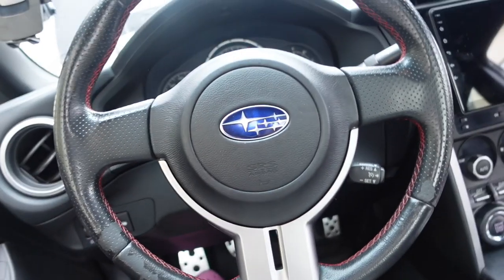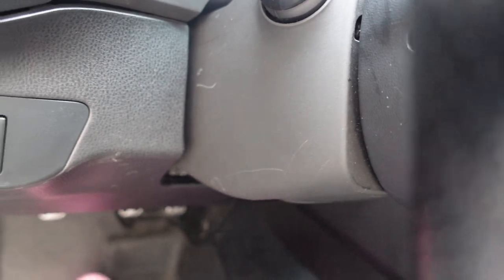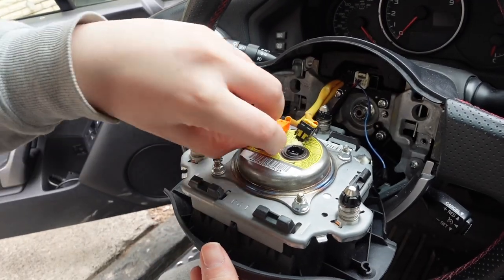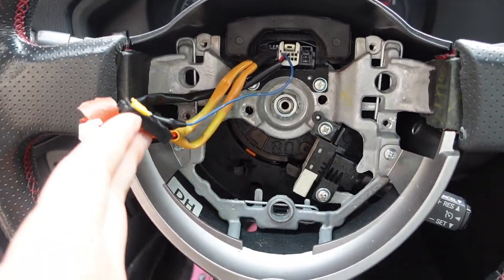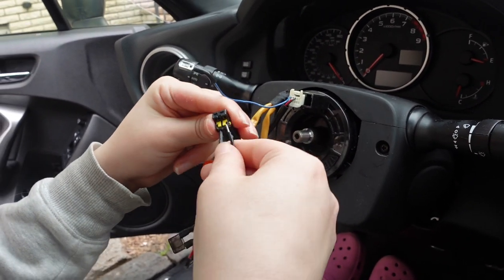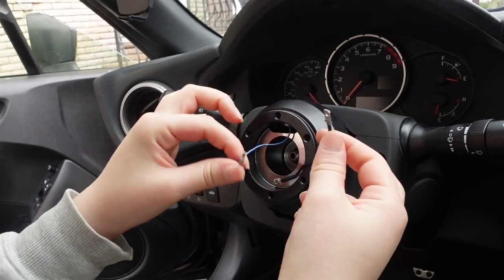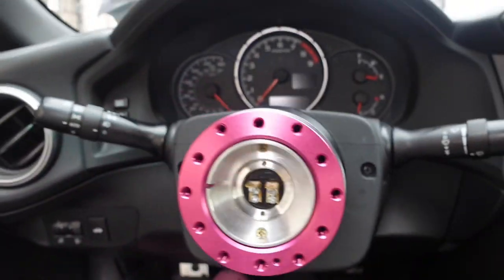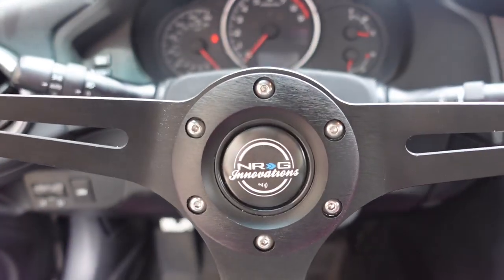BRZ/frs quick release install | EASY with horn working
BRZ/frs hub

Quick release

NRG steering wheel

CAMERA USED:
Sony ZV-1

SOCIALS ♡
X @shirleybabyyyy